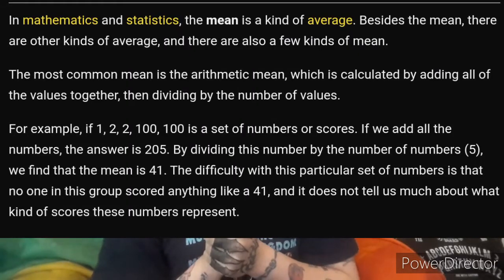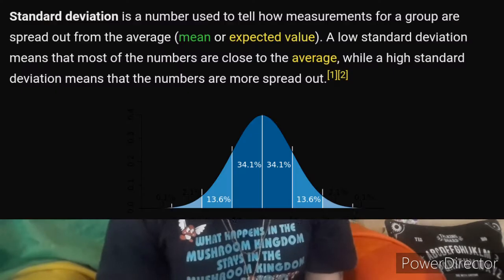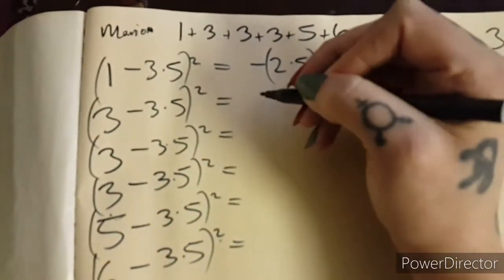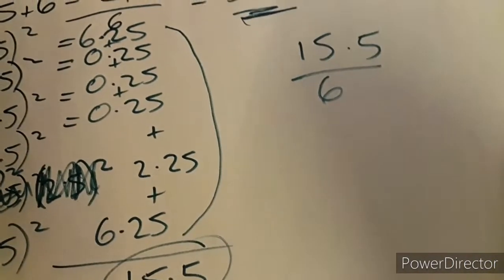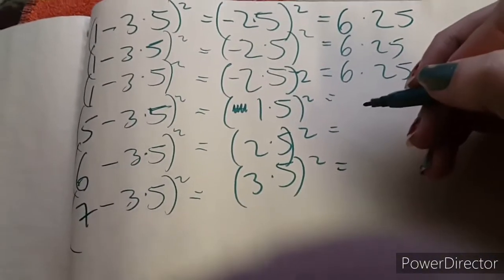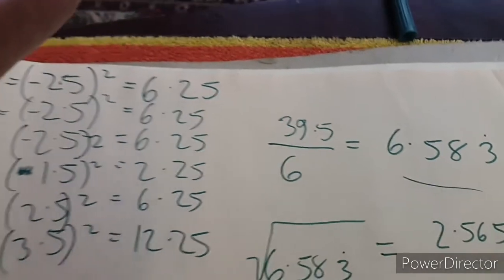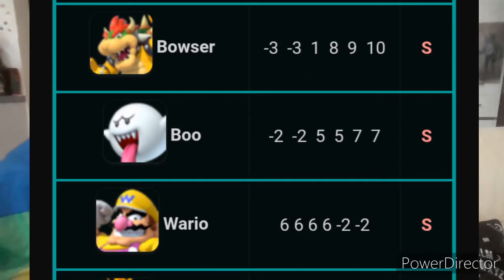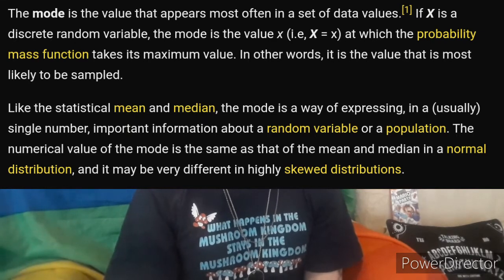Which Character's Dice is REALLY Mathematically the Best in Super Mario Party?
Heres a  video that stressed me out so much i considered giving up youtube altogether. I just wanted to make another gaming based video with a mathematical bent, to draw in two different audiences. Turns out that a key piece of information i had originally gathered was incorrect, so, after a crisis of faith in myself (compounded with other stressful life events) i went back & inserted new footage to make the whole video accurate. Definitely one of the hardest videos I've made.

Next one is going to be more fun